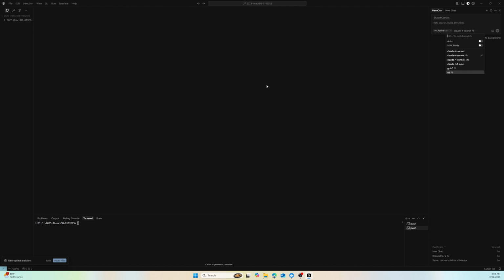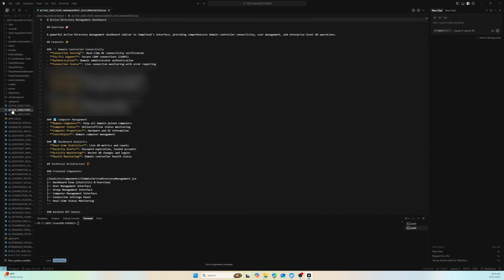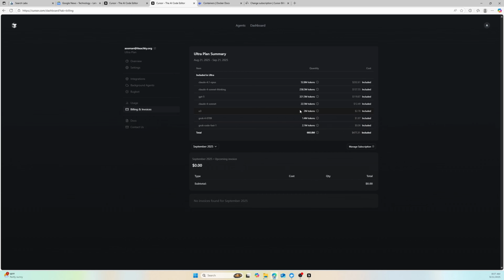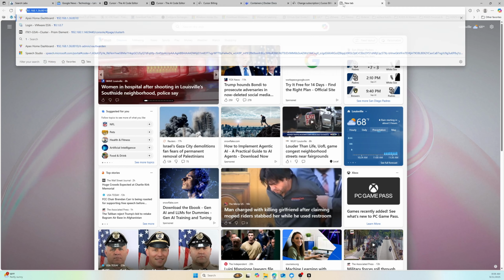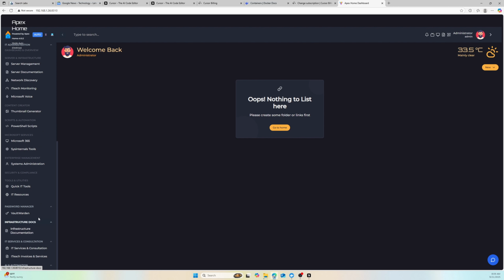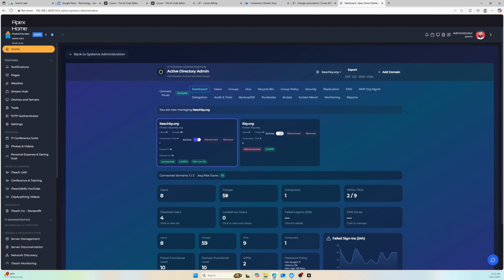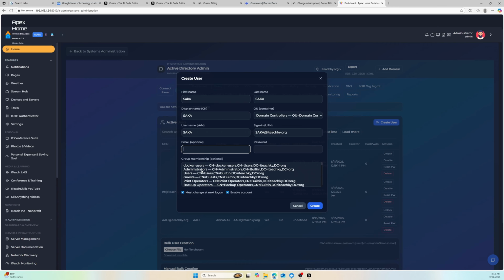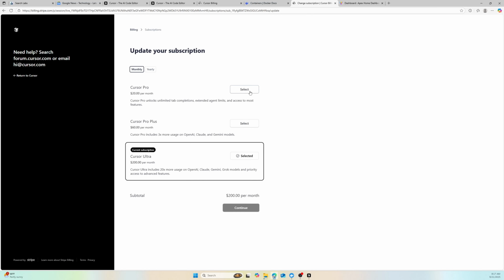Is AI Coding Worth Your Money My Honest Cursor AI Review!